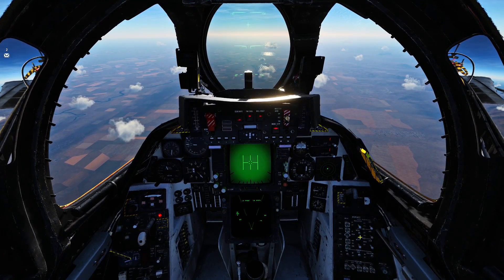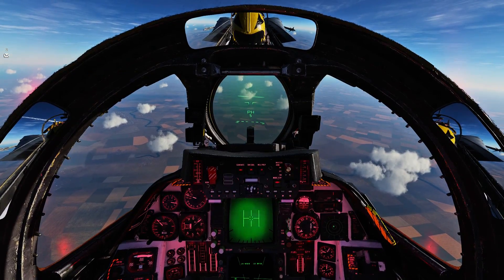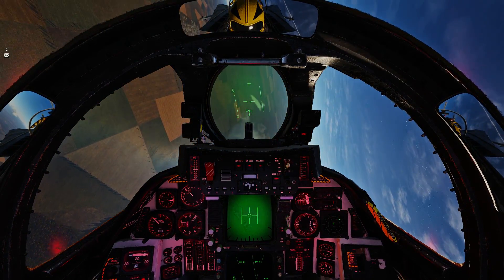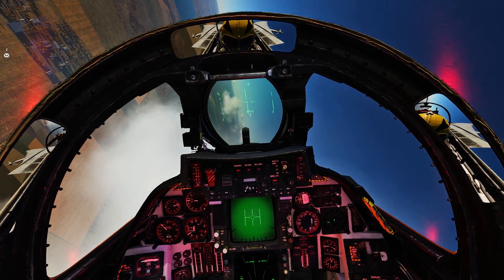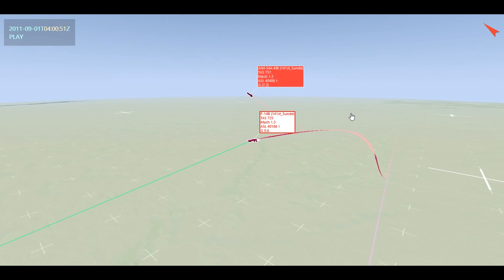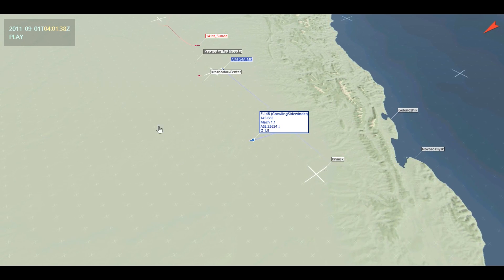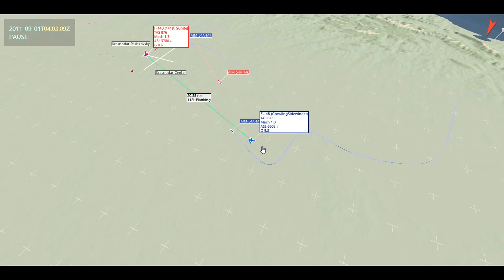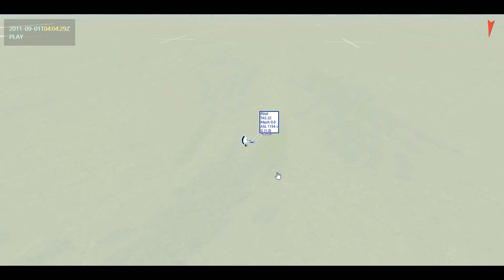DCS: Iranian F-14 Tomcat Vs American F-14 Tomcat BVR combat with the Aim-54 Phoenix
My Computer Specs Including Head Tracking and HOTAS Throttle/Joystick:

2TB HDD / 1TB SSD
32GB DDR4 RAM
GTX 1080 Ti
HeadTracker: Trackir5
Thrustmaster 16000M Warthog Throttle.

In this Video me and Sunde take 2 tomcats head on in a BVR fight, I will be flying the American F14 and Sunde will be flying the Iranian F-14 tomcat. Thr fights kicks off around 75 miles apart and we begin launching aim-54 phoenix missiles to see who can get the first splash.